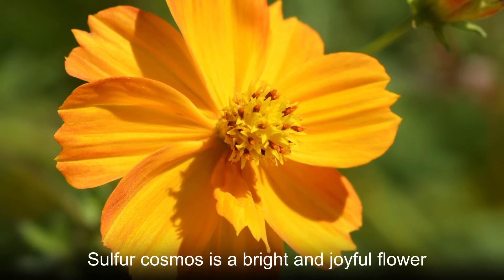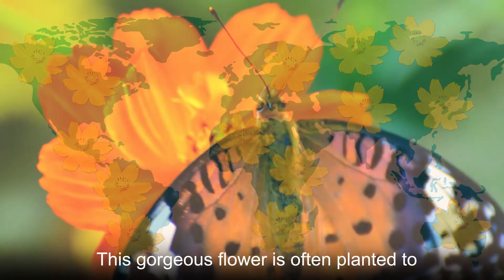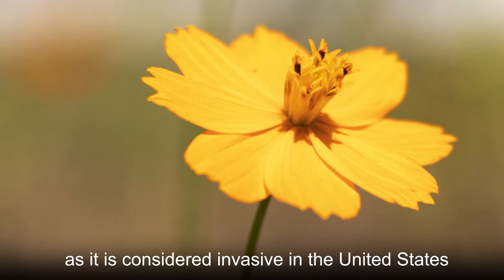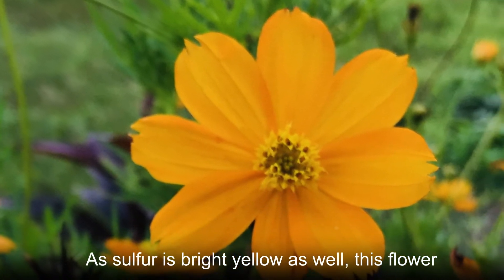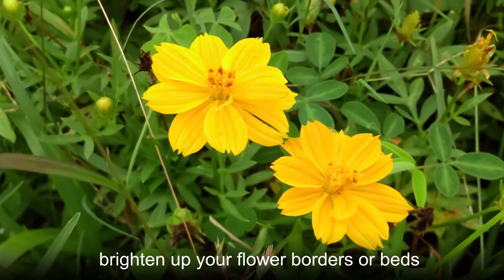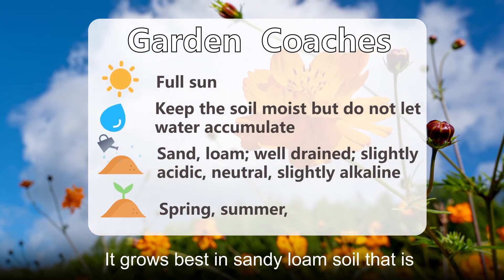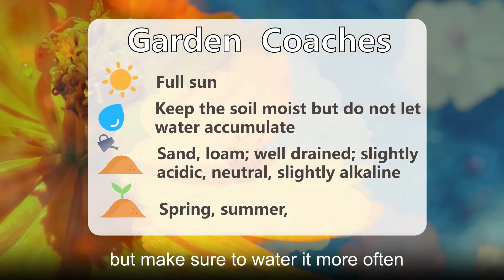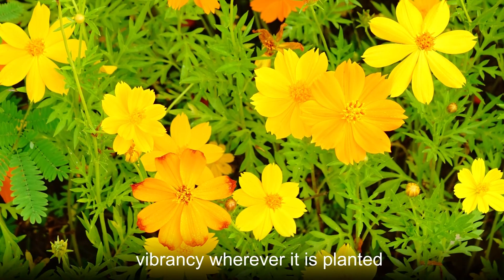Young girl's heart--Sulfur cosmos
Sulfur cosmos (Cosmos sulphureus)&nbsp;is an annual flowering plant native to Mexico, Central America, and South America. Though widely used as an ornamental plant, Sulfur cosmos is considered an invasive species in the United States. It attracts bees and butterflies, including the notable monarch butterfly.